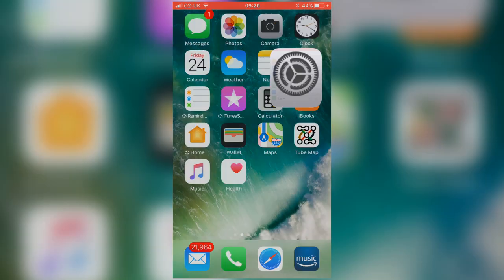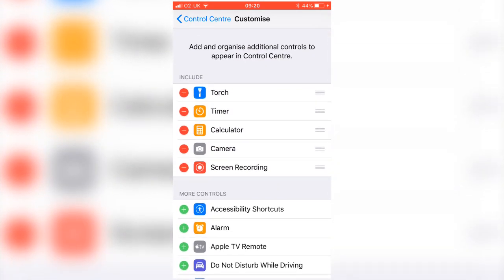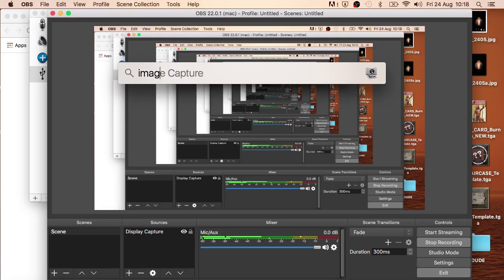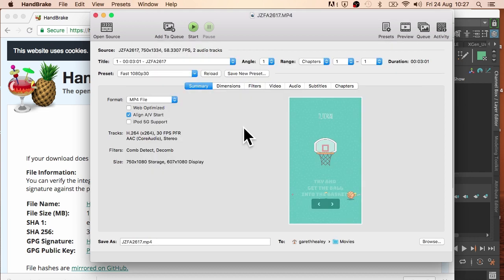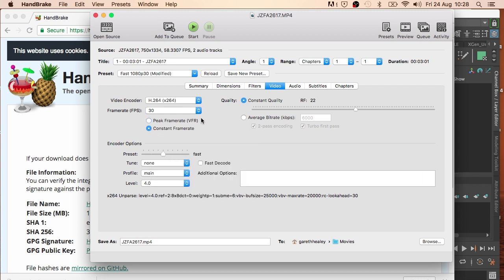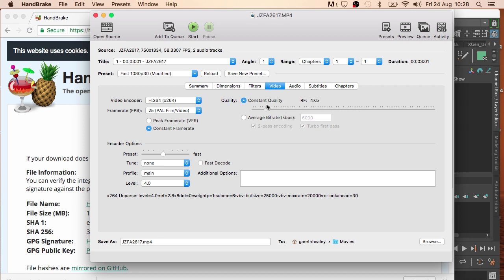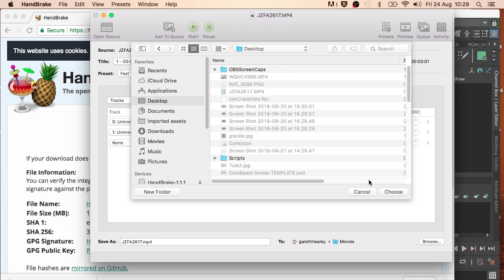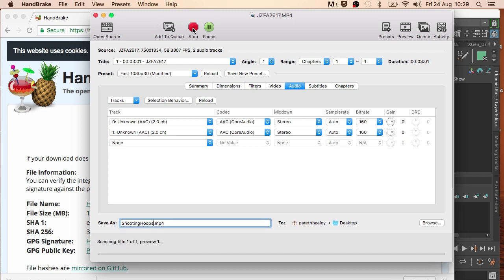How to Screen Record and fix SYNC issues with iPhone video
Just a quick tutorial to show you how you can record your iPhone screen and fix those pesky sync issues when the video and audio don't match up.